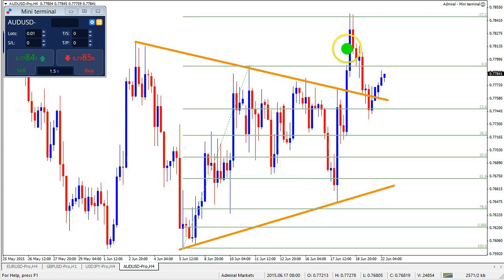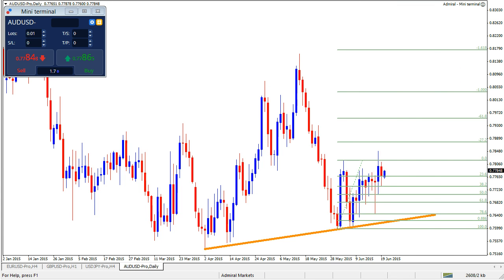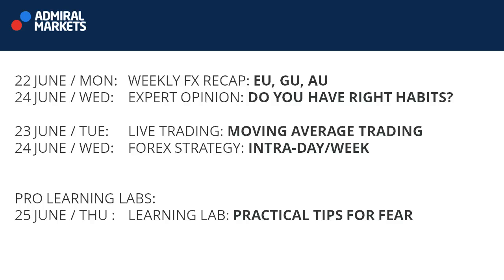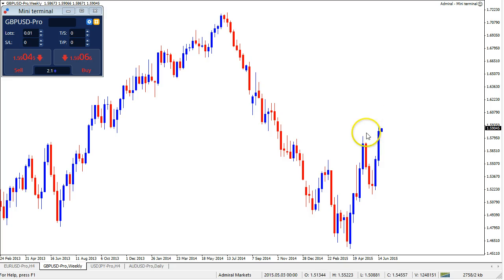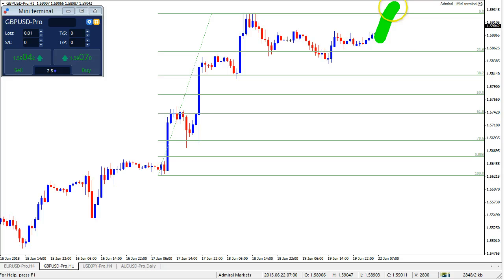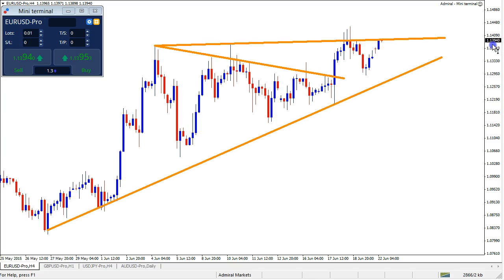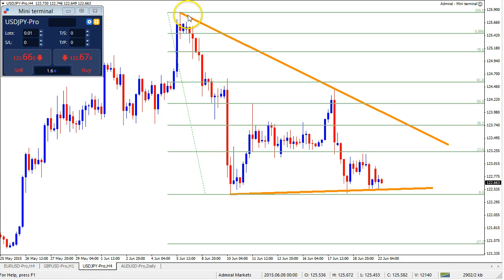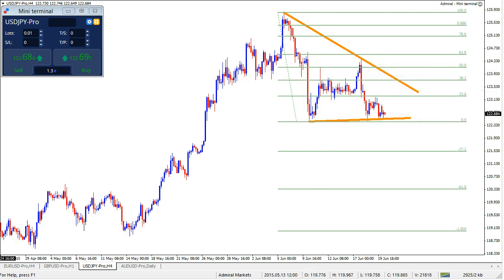Weekly Forex Overview with Chris Svorcik 22.06.2015 - 26.06.2015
This video analysis reviews the break-pullback-continuation of the AUDUSD, the GBPUSD trend, USDJPY correction and potential EURUSD breakout.